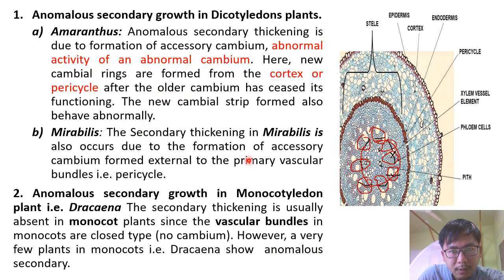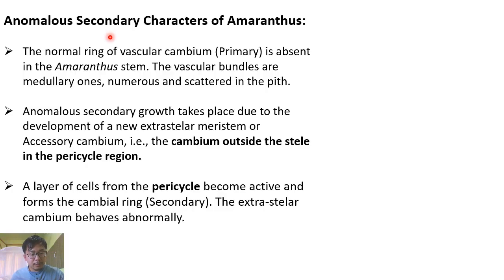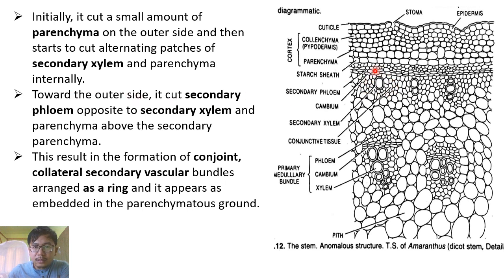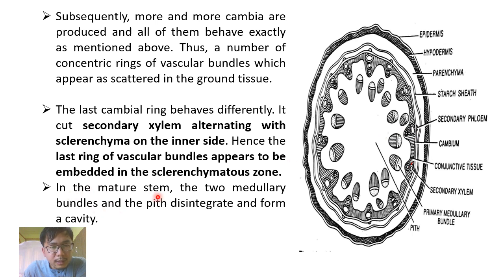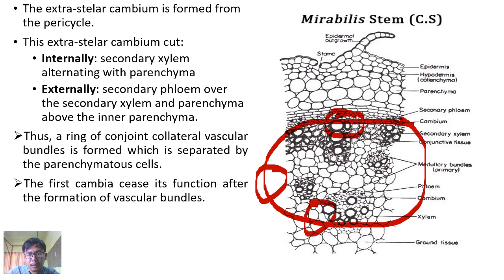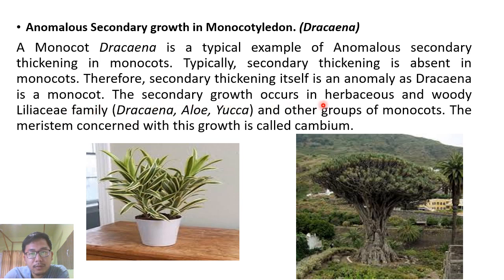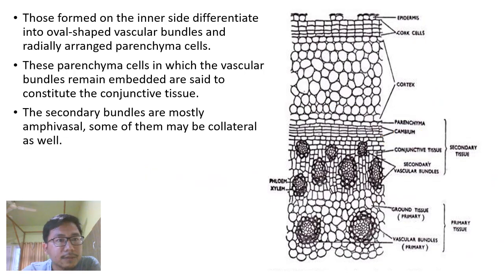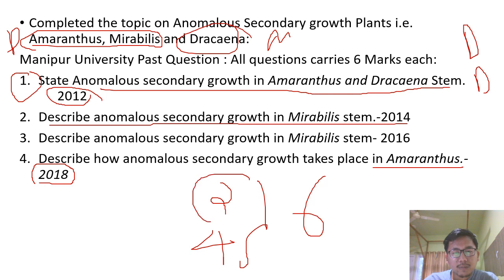Anomalous Secondary Growth part 2 of two Series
Lecture by Chinmuanthang Guite, Asst. Prof. (Bot)